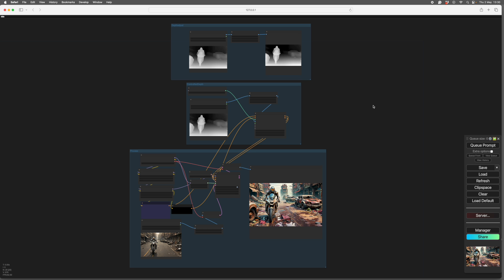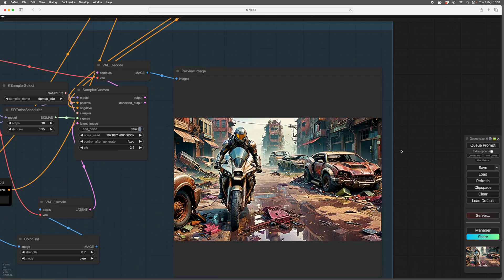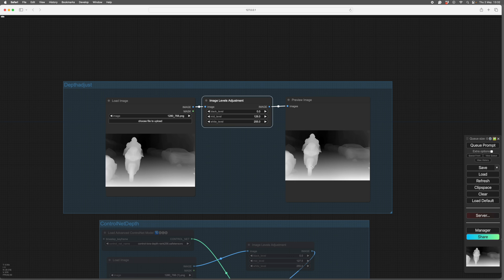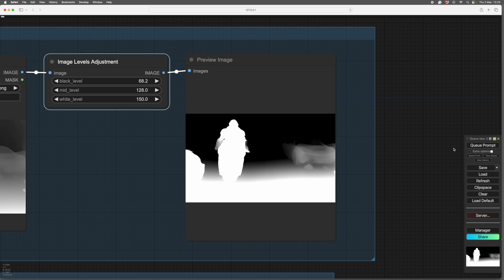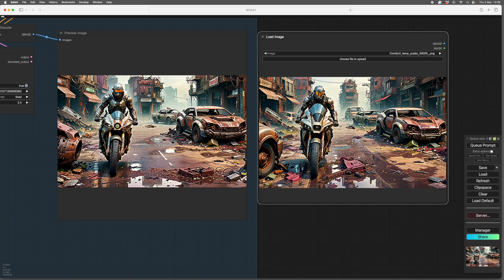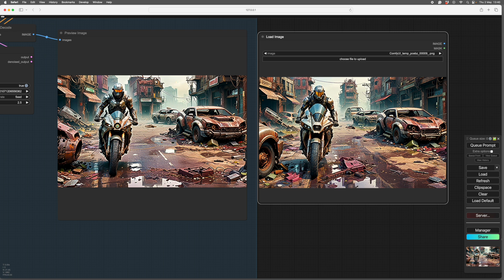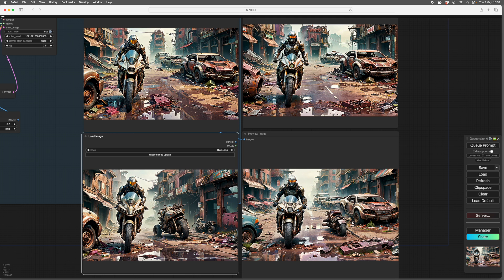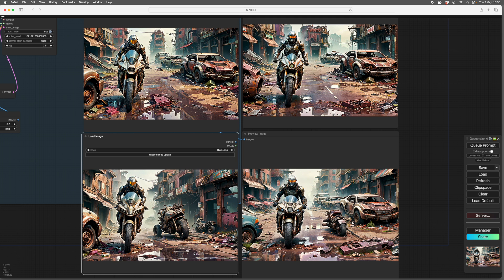Editing Depthmaps in ComfyUI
First of some very short videos detailing simple tips and tricks in ComfyUI. This one is about changing the tonal balance of depth maps and the effect this has. No workflow as it is about a single node.